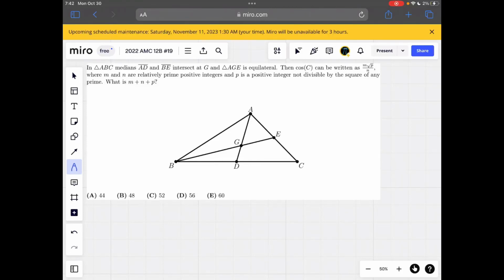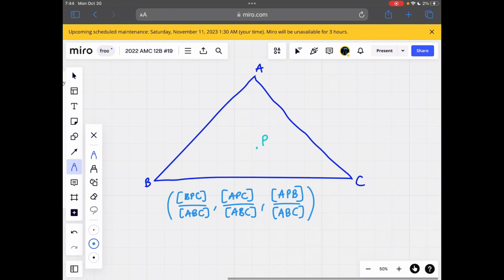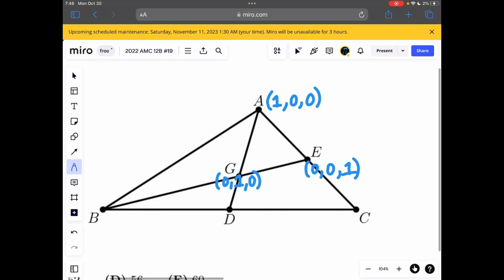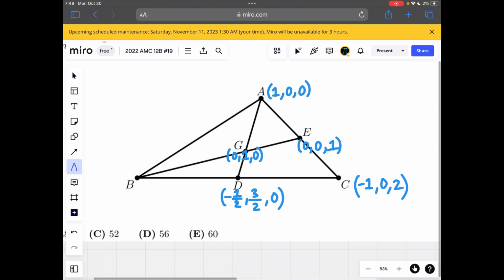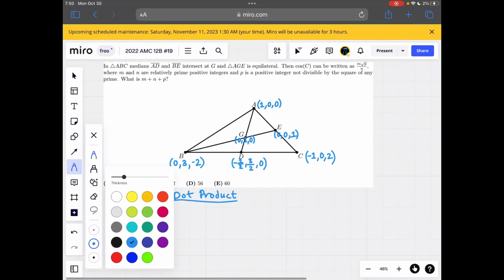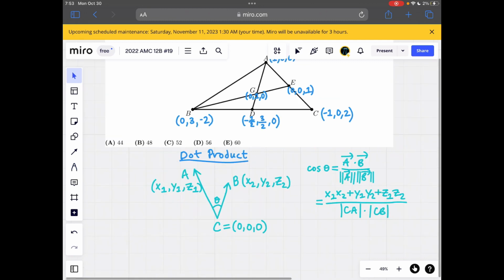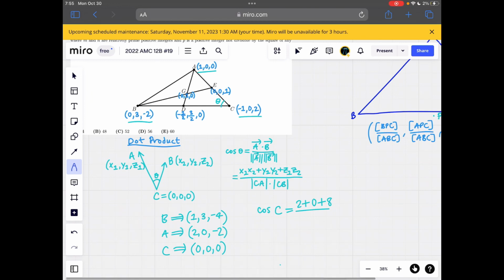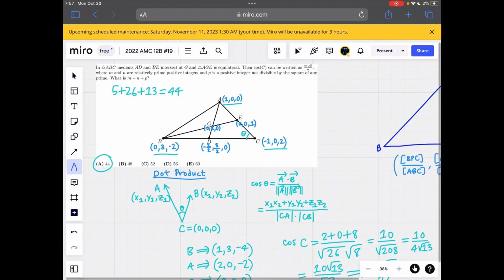Barycentric Coordinates: 2022 AMC 12B #19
This is an example of an AMC 12 problem (from last year, 2022 AMC 12B) which can be overkilled using barycentric coordinates, a common technique in many Olympiad geometry problems. If you don’t understand them, then you can watch my friend’s YouTube video also, EGMO has a whole chapter on barycentric coordinates (chapter 7).